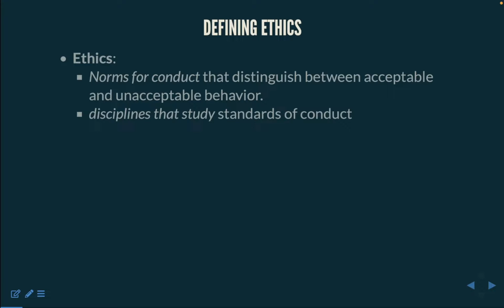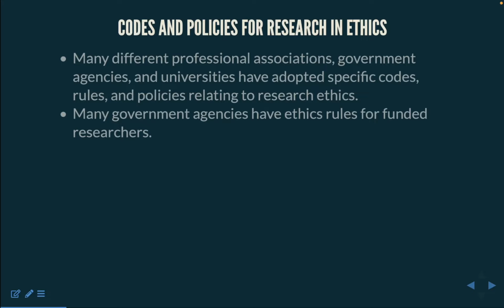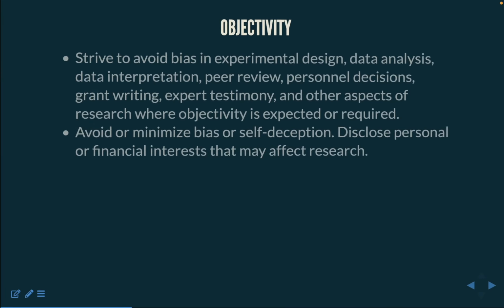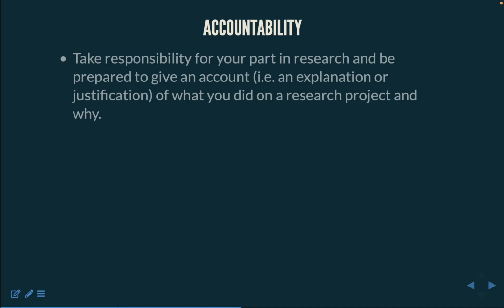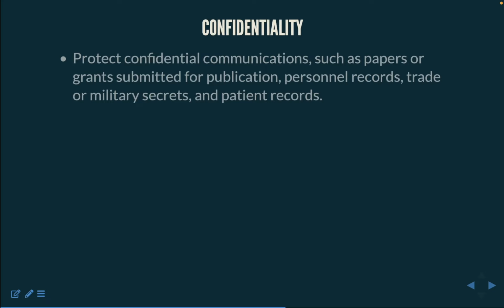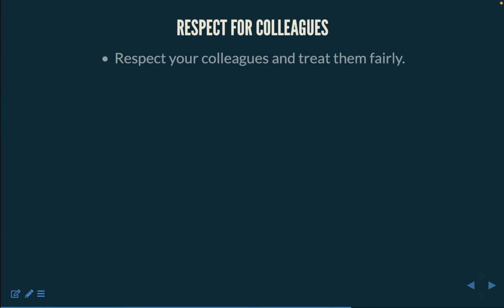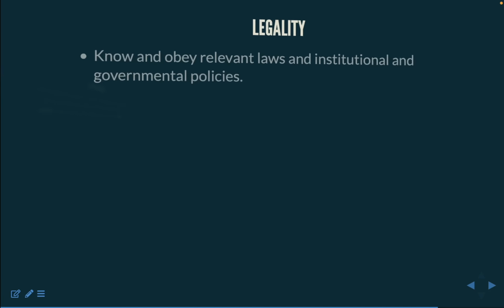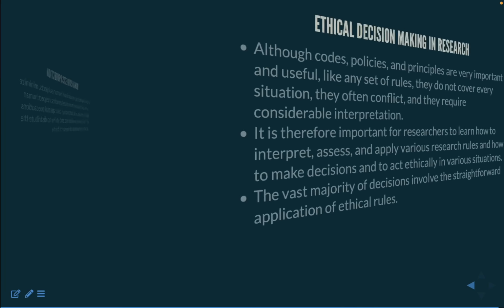Ethics in Research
This video is designed to identify and discuss potential ethical issues that can impact on research in information and communication studies. This is a guide but ultimately the responsibility for decisions made during the research process is yours. Be sure to remain open and honest about your research. If you are engaged in an academic research project discuss issues with your supervisor. If your project is work-based use your line manager as your mentor whenever possible. What you must never do is attempt to ignore or dismiss possible problems; they will not go away and you are ultimately responsible for everything that happens during your
research investigation.